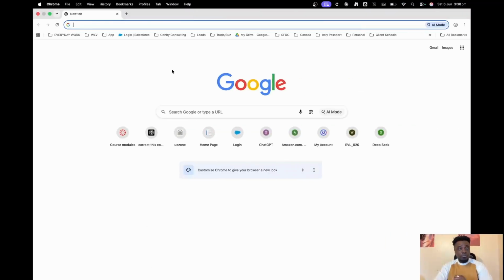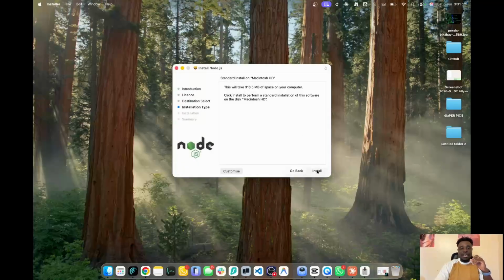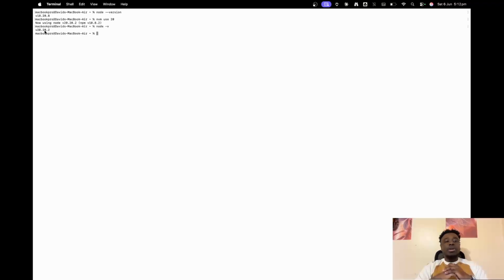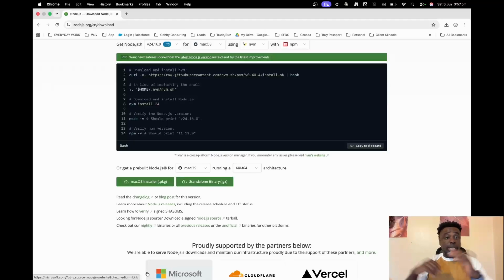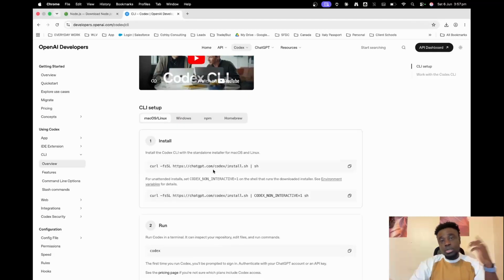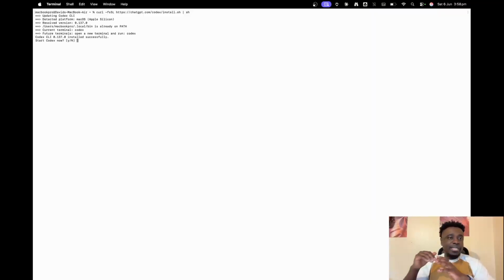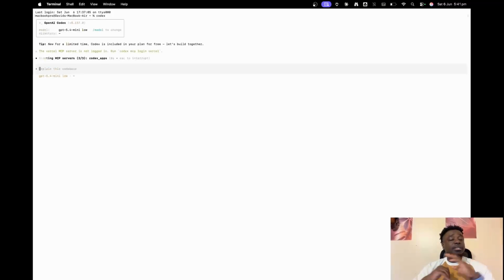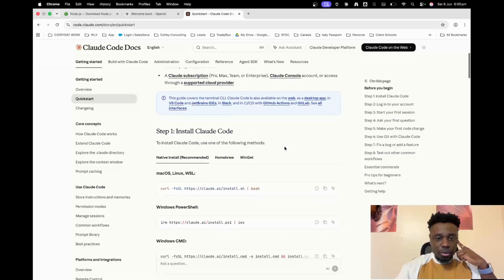AI for Absolute Beginners: How to install Codex and Claude code CLI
In this video, we walk through how to install two of the most powerful AI coding tools available right now: Codex and Claude Code, directly from your terminal.
This is Part 2 of the AI for Absolute Beginners series. If you haven't watched Part 1 yet, start there, we cover the terminal basics you'll need before following along here.

By the end of this video, you'll have both tools installed and ready to use on your machine.
What we cover:
→ Installing Codex CLI step by step (Command to install: curl -fsSL | sh)
→ Installing Claude Code CLI step by step (Command to install: curl -fsSL | bash)
→ Verifying everything is set up correctly

This video is part of the AI for Absolute Beginners playlist, watch the full series in order for the best experience.